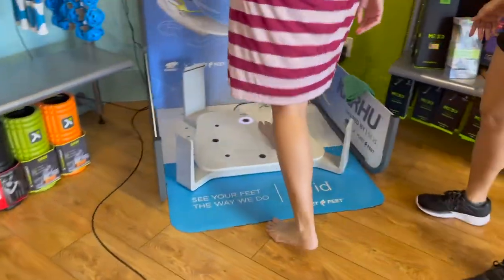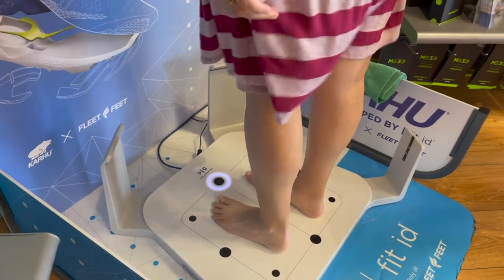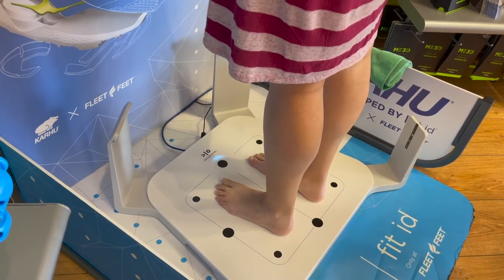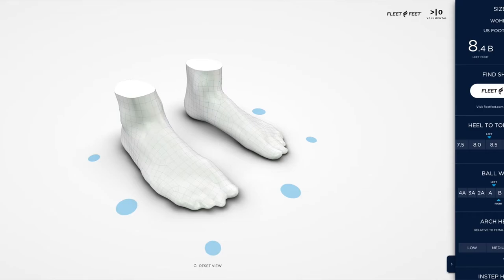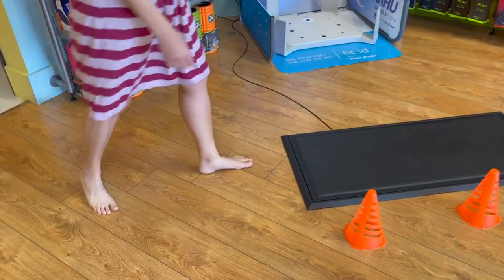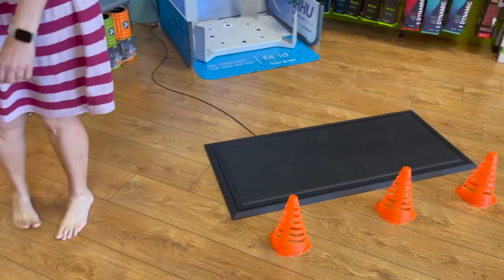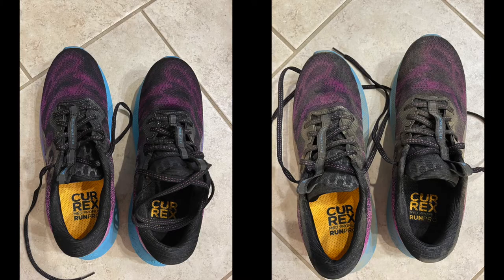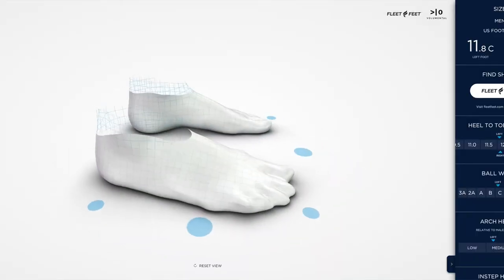RunDisney Marathon Training Week 9 2021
Wrapping up marathon training week 10 with a 4 miler and penance for a week of celebratory eating. All totally worth it, up to and including today's run. And in more functional and less celebratory news...we also both got fitted for new (and improved) running shoes.